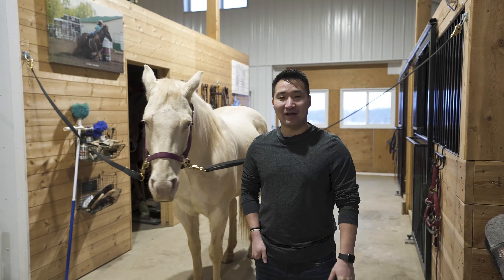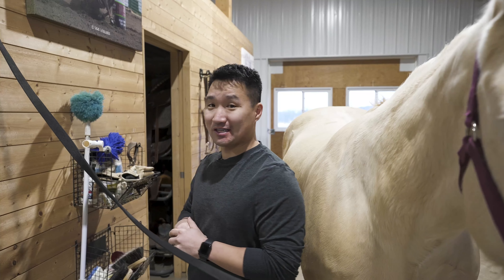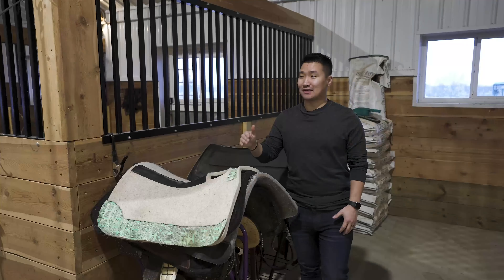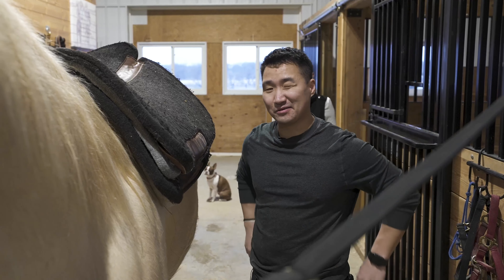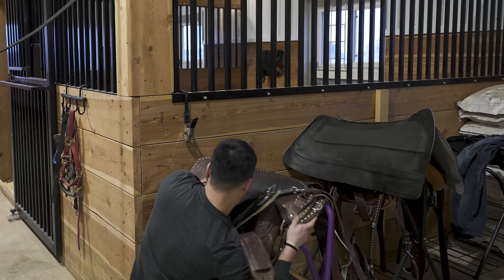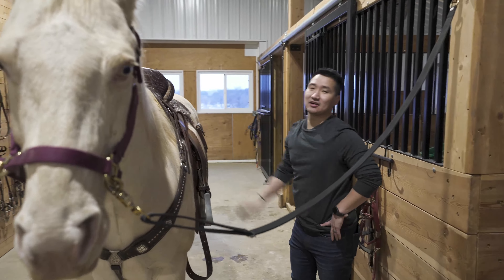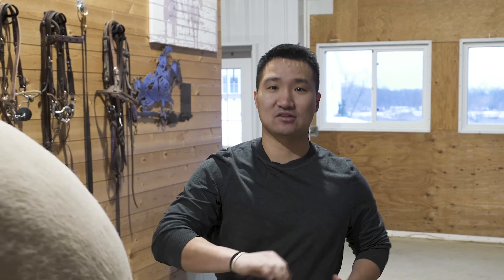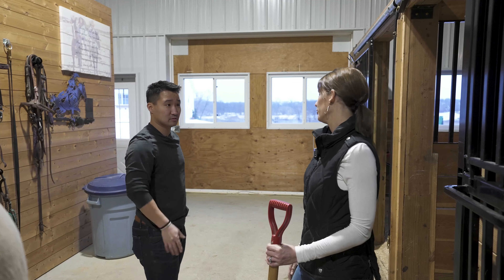Stick to What You're Good At Episode 1 | Horse Riding w/ Ken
It appears Loan Officer, Ken Rife has found a new hobby. Watch as he shows us how to get a horse ready to ride. What do you think? Should he switch careers, or should he stick to what he's good at?! 😅

P.S. don't try this at home!

The Hancock Real Estate Group
7811 Great Plains Blvd,